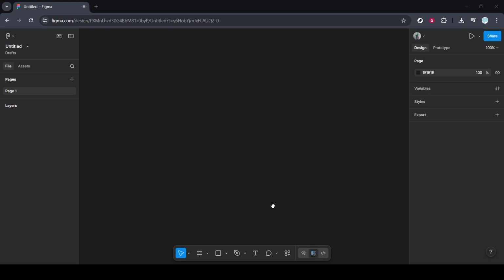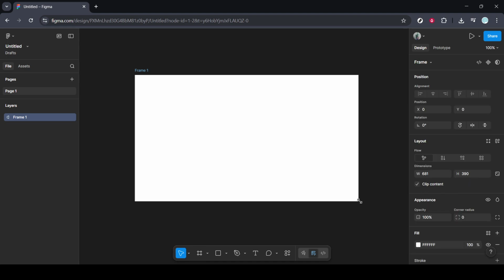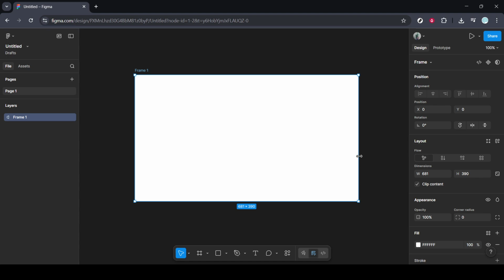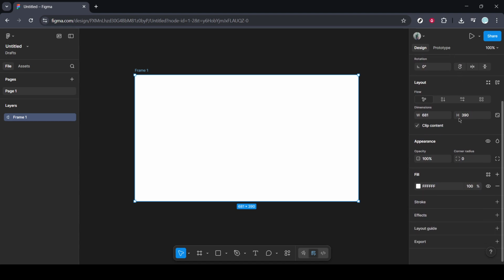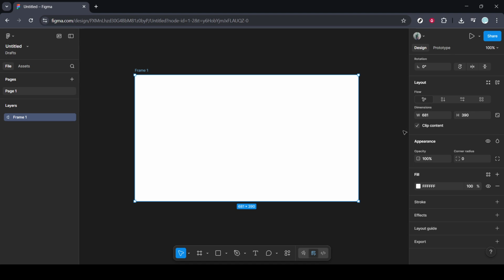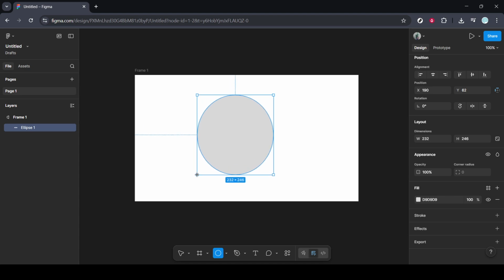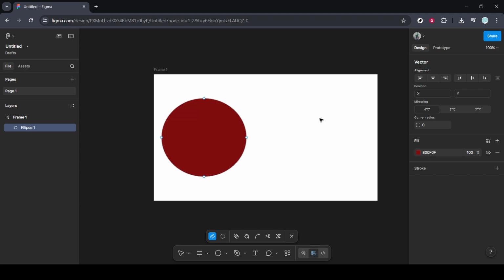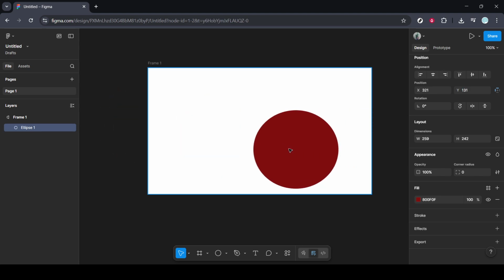How To Clip Contents To Frame In Figma (Full Guide 2026)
In this video, we discuss how to use figma clip content to manage figma overflow in your designs. We cover figma frames and figma layout basics to show you how figma masks and figma cropping work together to keep your figma ui design clean.

00:00 Intro
00:19 Add a Frame to the Canvas
01:07 Enable the Clip Content Option
02:09 Test Clipping with an Element
03:12 Conclusion